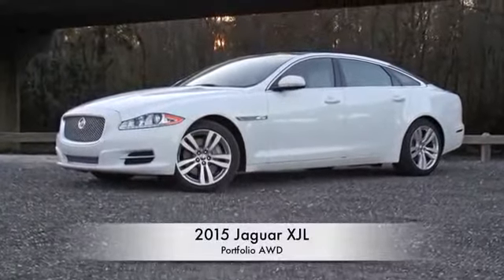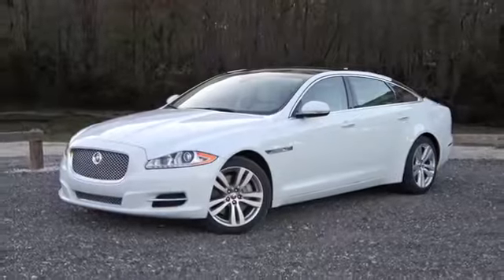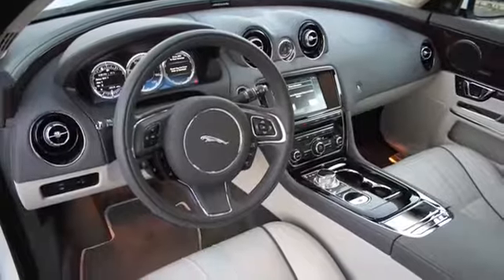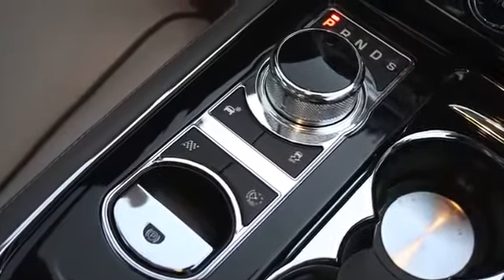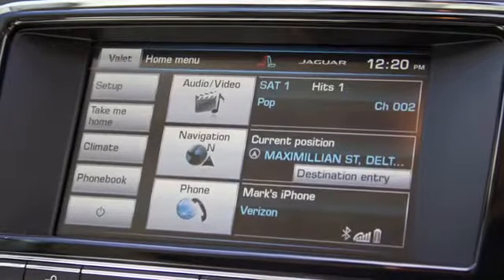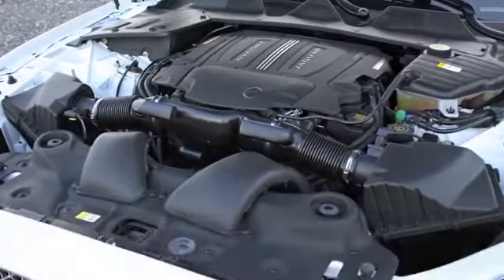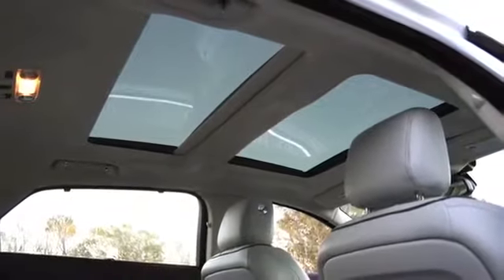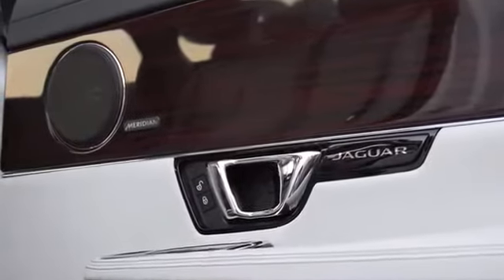2015 Jaguar XJL Driven